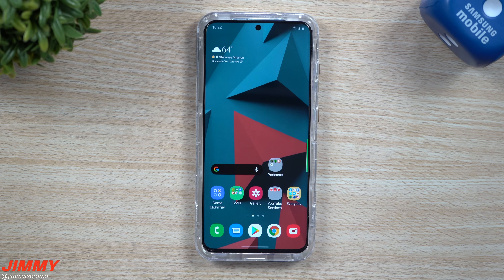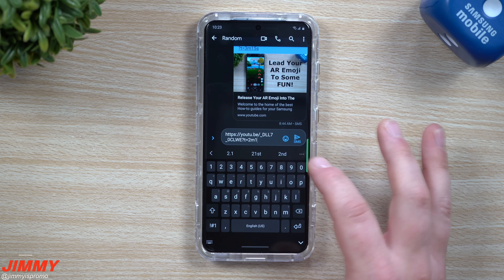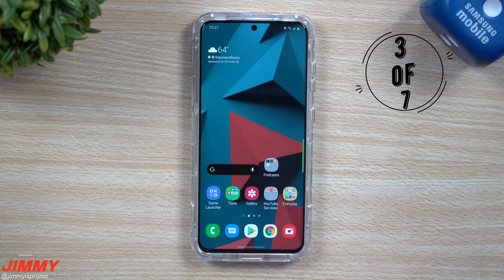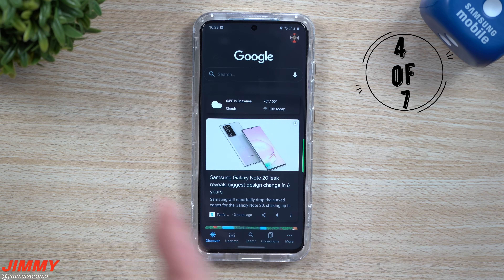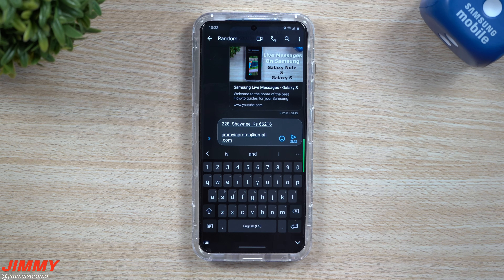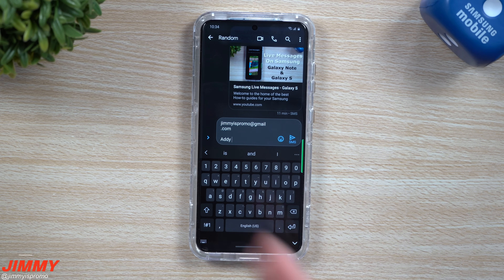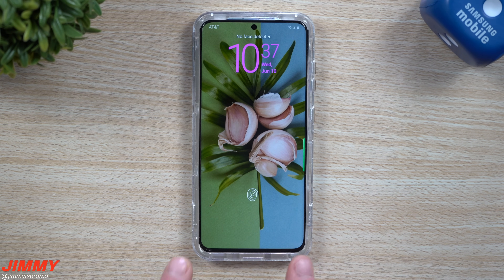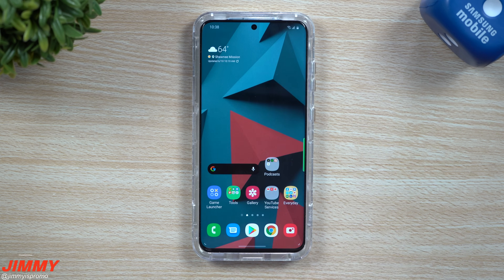7 Useful Android Shortcuts You Should Know - Some Are Hidden From You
Welcome to the home of the best How-to guides for your Samsung Galaxy needs. In today's video, we go over some helpful shortcuts for your Android Phone. Most will with work with all Androids, only a couple is for Samsung.

Clear Case In Video

I'm now on Spotify and Podbean. "Let's Tech About That"